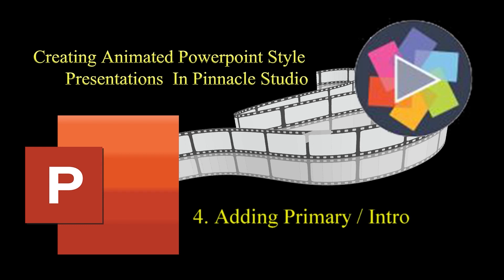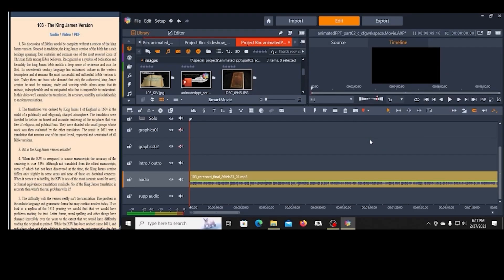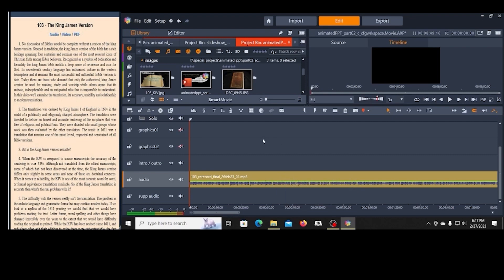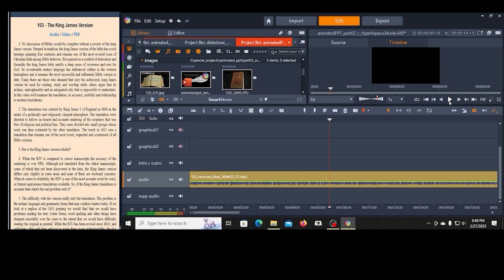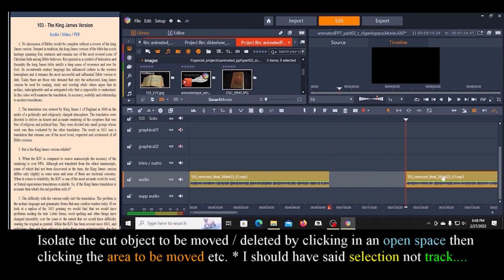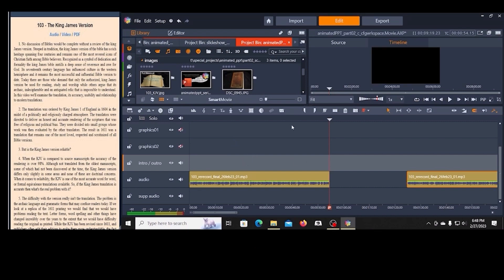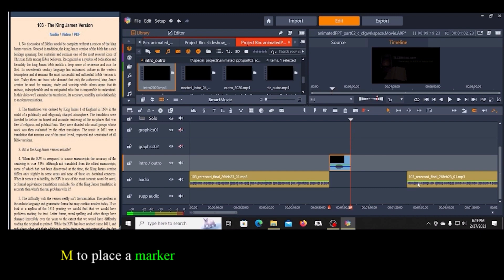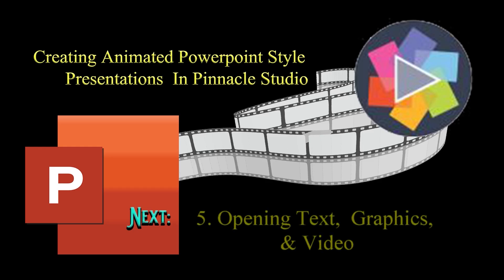Creating A Powerpoint-style Presentation In Pinnacle Studio 22: 4. Adding Primary Audio / Intro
I record my audio for each video as a single file. After placing it into Studio I need to split it and move it so my intro video can be added. That will also affect the placement of markers, graphics and titles later as well as timing text and transitions